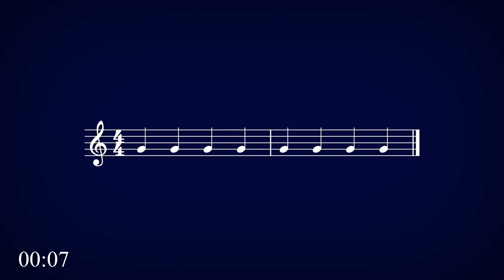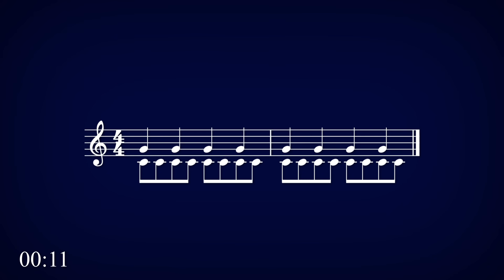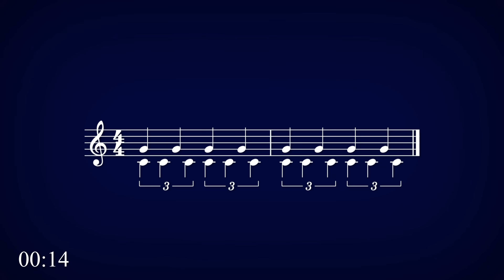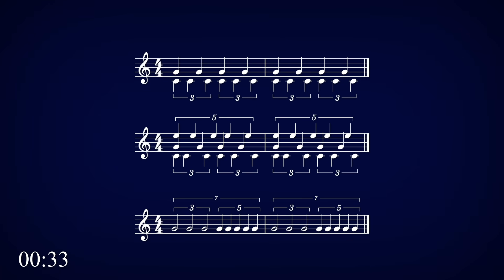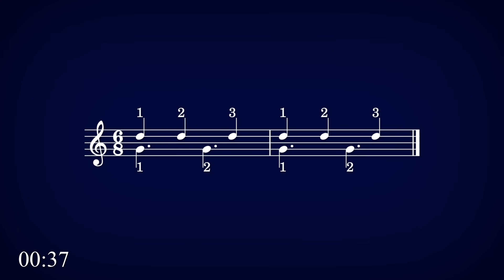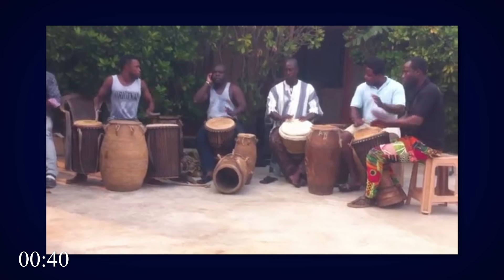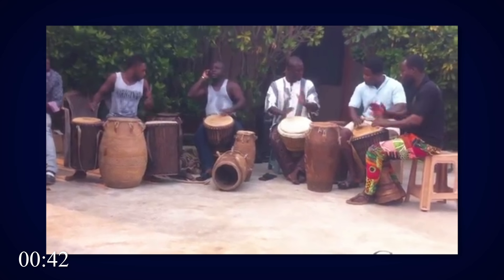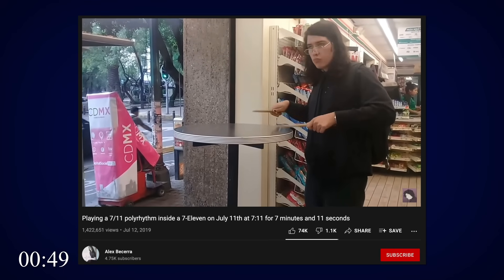Polyrhythm As Fast As Possible | 1 Minute Music Theory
half education half satire but polyrhythm is actually a simple idea so itsok:) an actually good way to learn polyrhythms is to learn mnemonics like 'hot cup of tea' (3:2) or 'pass the stick of butter' (4:3)

Thank you to my supporters:
Liam Glover
Ethan
Emir Petrović
Paolo Fiorentino
Rebecca Greene